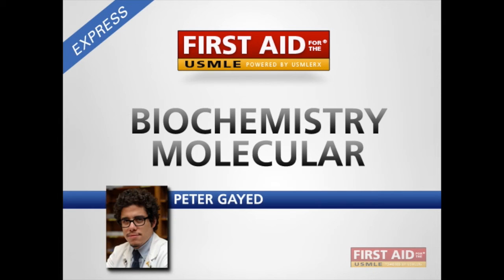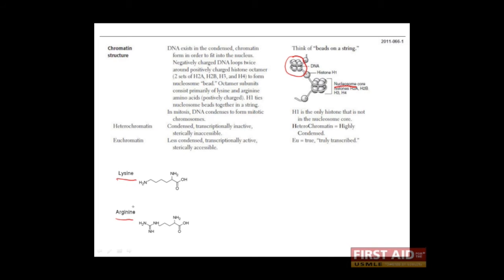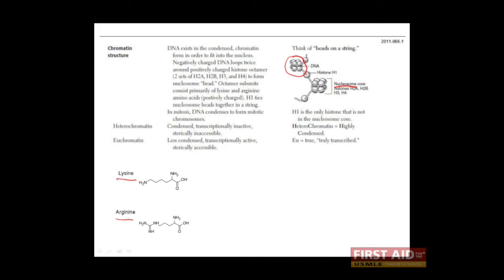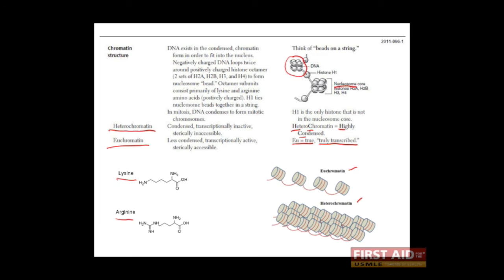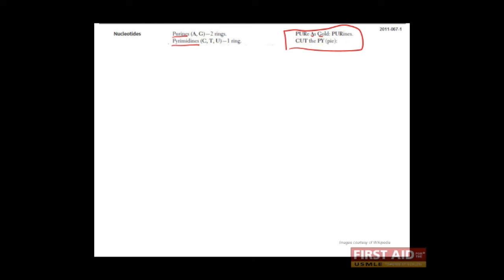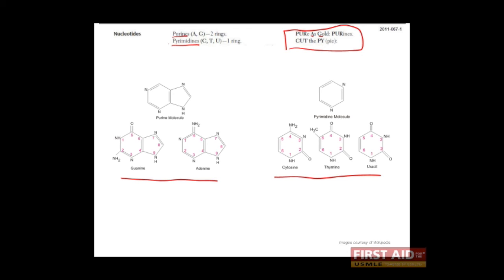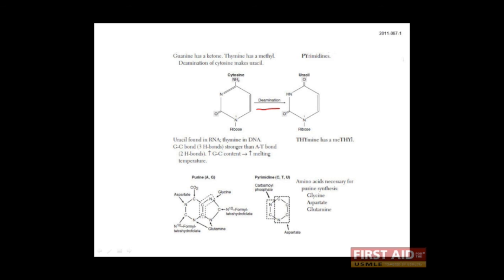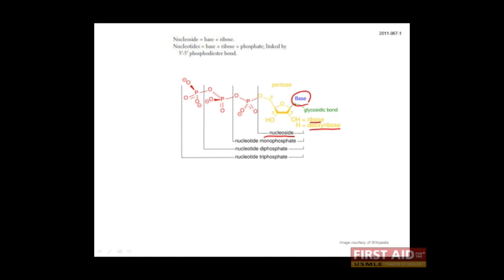First Aid for the USMLE Step 1, BIOCHEM + 01 = Chromatin & nucleotide structure